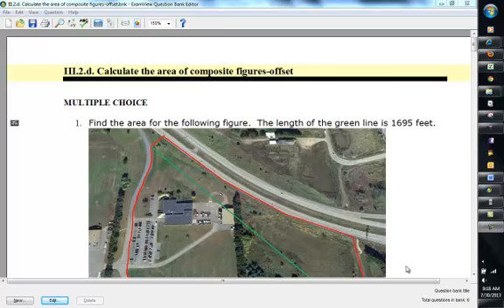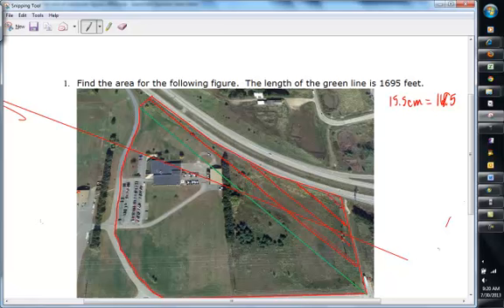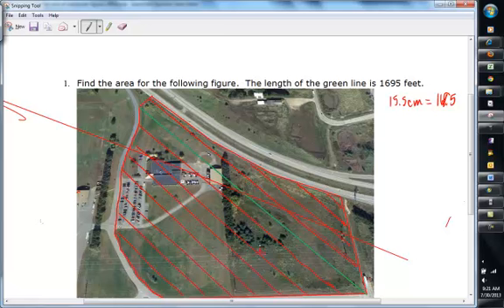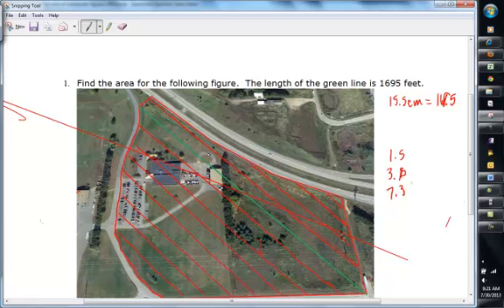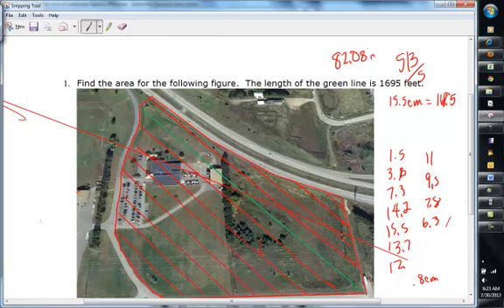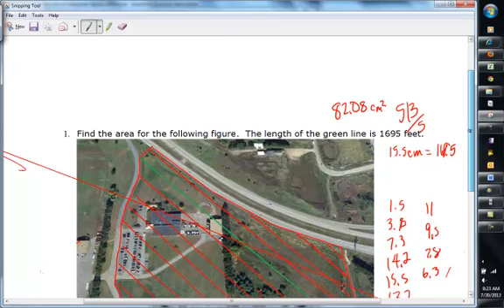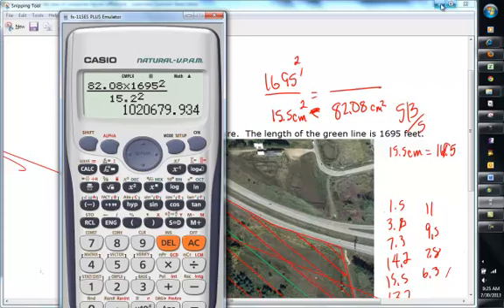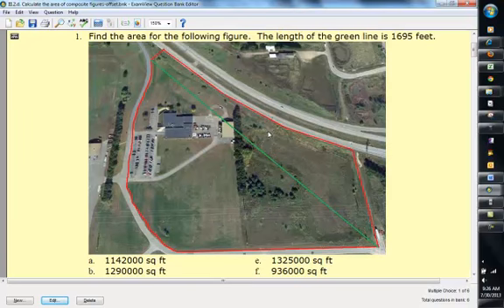III 2 d Calculate the area of composite figures offset YT